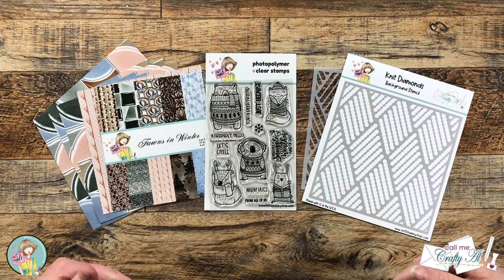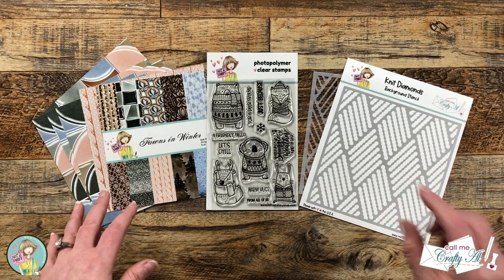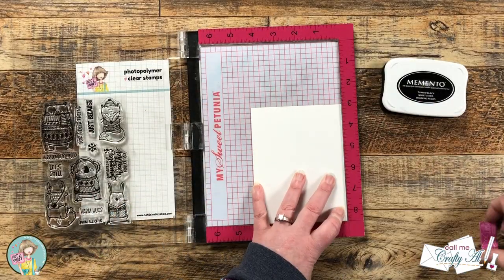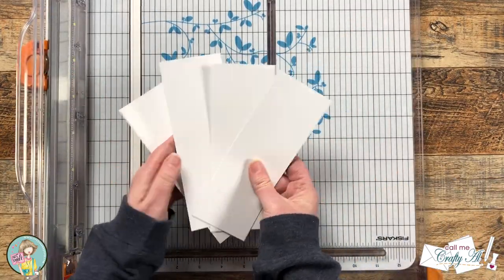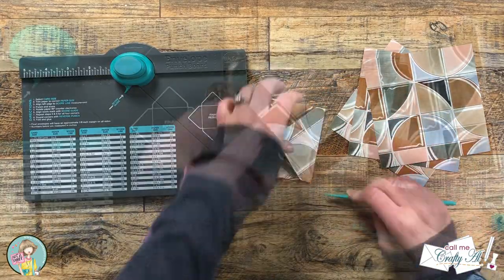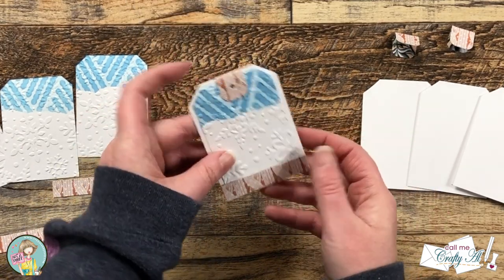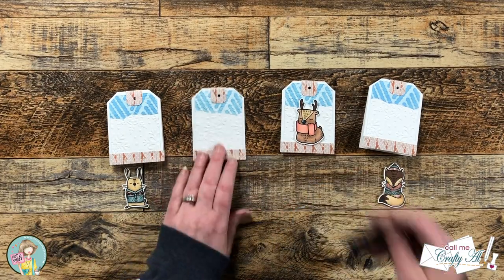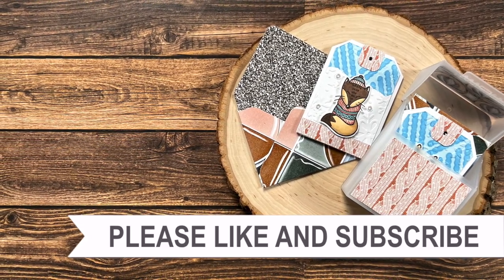The CUTEST Card set EVER! Mini Tag Cards with Decorated Holder | @Not2ShabbyShop Furry Friends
Hello, crafty friends! Today I am using goodies from the NEW Furry Friends Box of the Month from Not 2 Shabby to create a cute set of mini tag cards with decorated holder. I hope you will watch and see how it was created and get a few tips along the way! :)

Related Videos/Links
   More Crayon Box Card Set Videos
Danni’s November Tag series

Project Dimensions / Notes
   Envelope: 5 1/4” square paper, first punch at 3”
   Card: 2 1/2” x 7”, fold in half to 2 1/2” x 3 1/2”
   Tag: 2 1/2” x 3 1/2”, cut 1/8” off all sides after decorated
   Use Tag Punch Board for card base and tag: Align at line “F” for angled top edges
   Decorative Strip at bottom: 2 1/2” x 1/2”
   Hole Reinforcer: 3/4” x 1 1/2”, round corners and fold in half to 3/4” x 3/4”

      Snuggle Weather stamp set
      Fawns in Winter paper pad
      Knit Diamonds stencil

Plastic Crayon Boxes - Pack of 16 in Various Colors
Envelope Punch Board
Tag Punch Board
      Crop A Dile
      Corner Chomper
      I used: Powder Blue
         I used: Pale Pink Blend, Coral Blend, Vintage Blue Blend, Earth Brown Shades, Muted Brown Blend

HaPpY cRaFtInG!
   Alicia
   Call Me {Crafty} Al